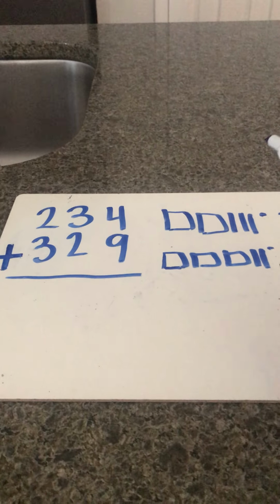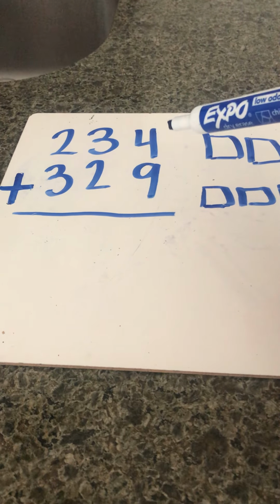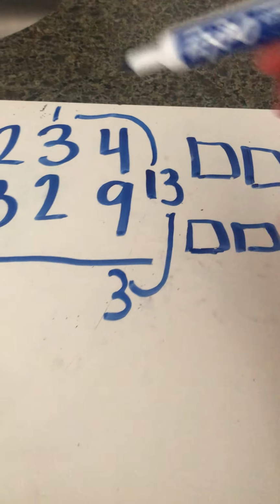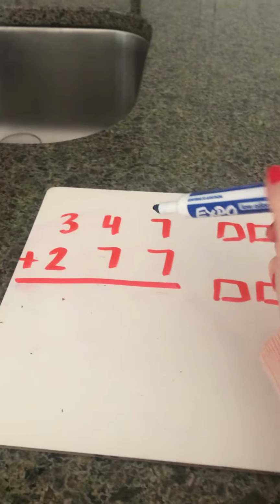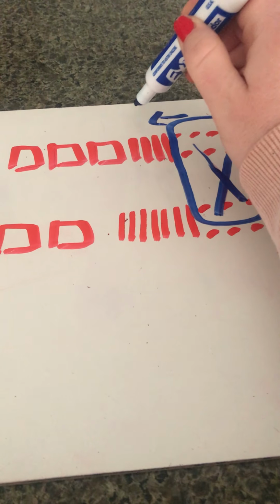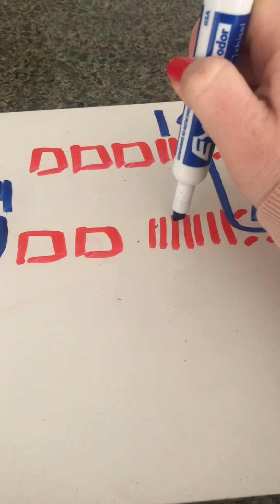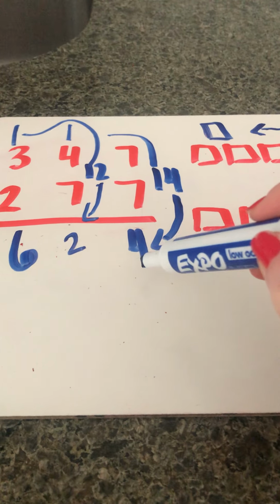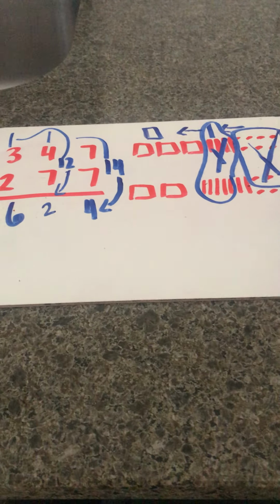3-digit addition with regrouping using a model